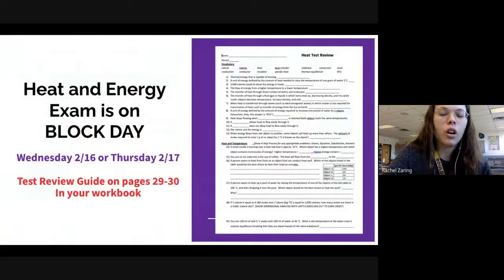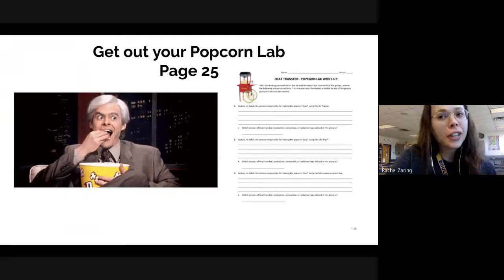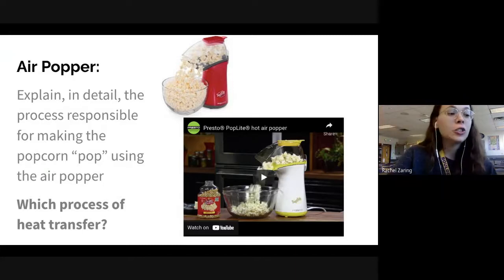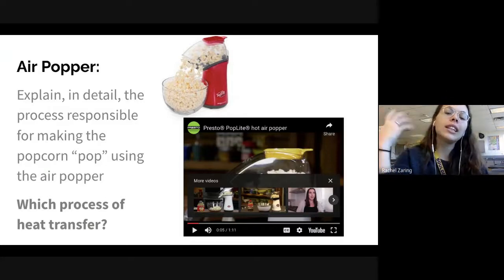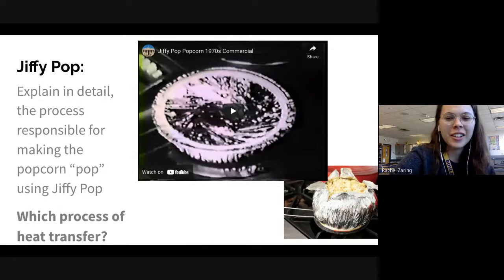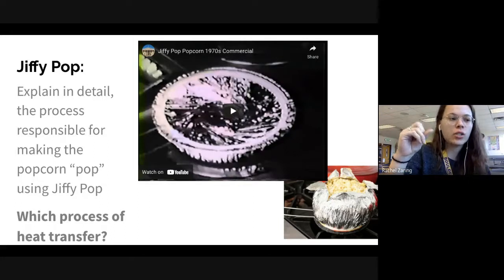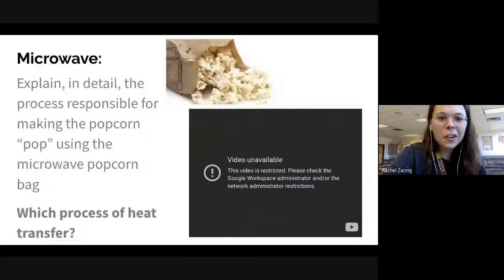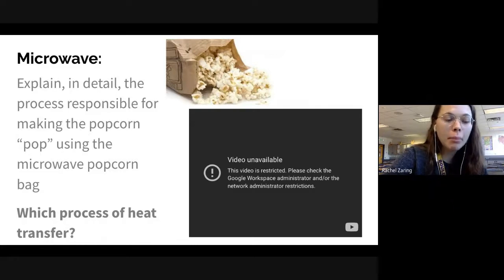Popcorn Lab and Heat/Thermal Energy Exam Review